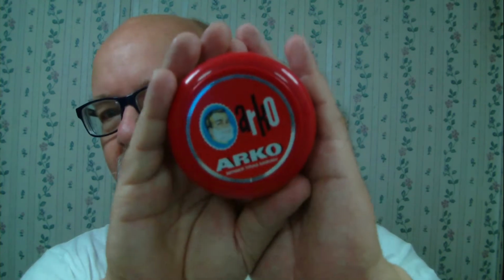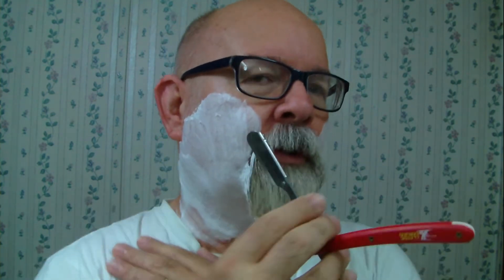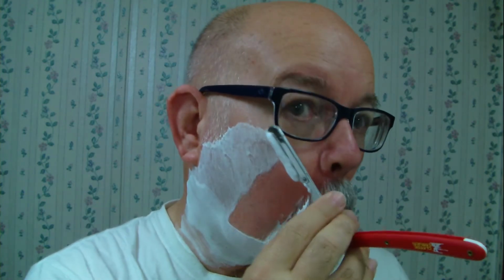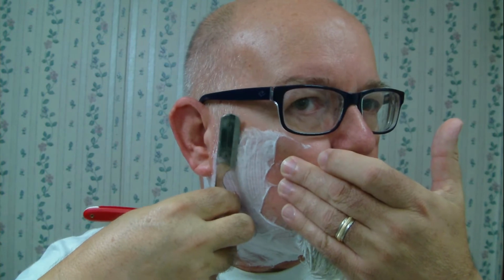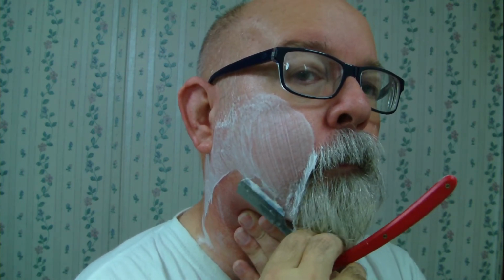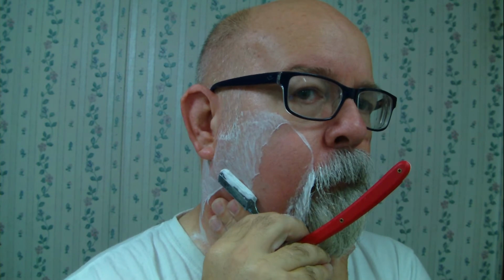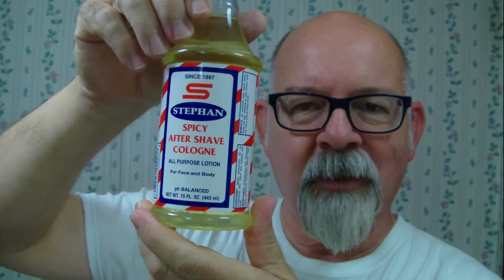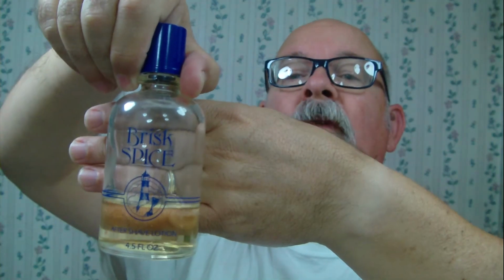Classic Samurai shavette, Arko and Stephan Spicy aftershave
Tuesday, August 2, 2017
Shaver: Classic Samurai
Blade: Personna (1)
Soap:  Arko
Brush: Omega Boar bristle
Post shave: witch hazel, PAA alum, Stephan Spicy aftershave and Maestro's beard butter "Spirited Blend".
shavetteworld.space
Classic Samurai shavette